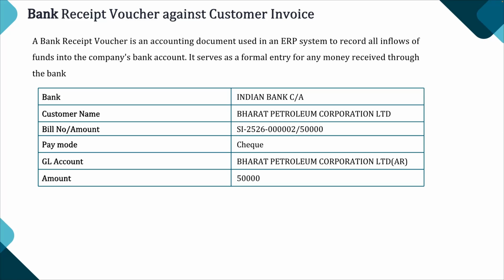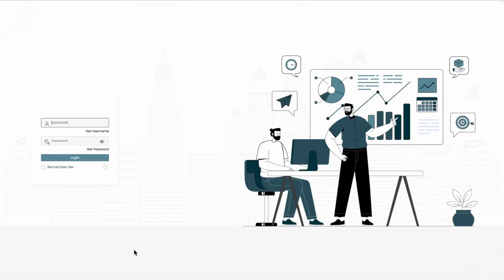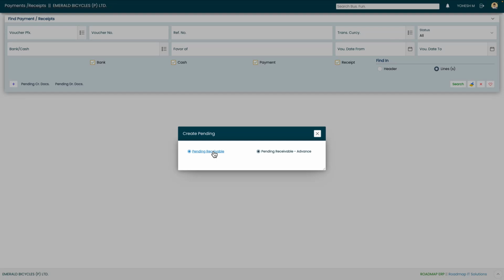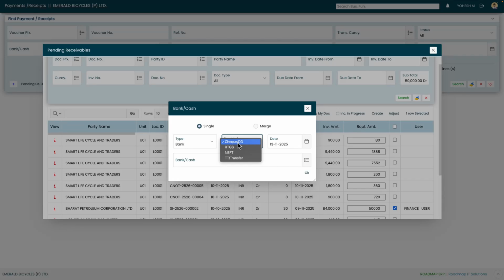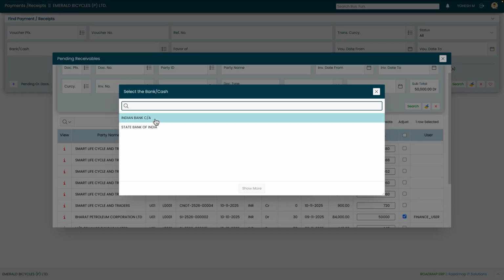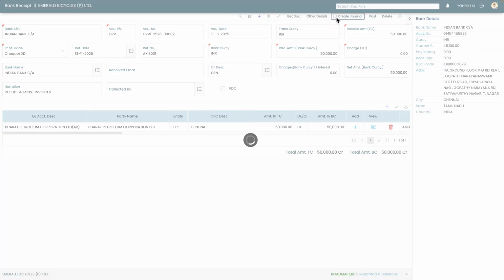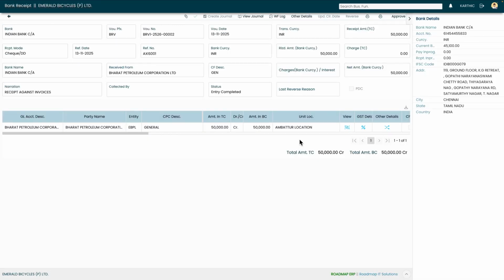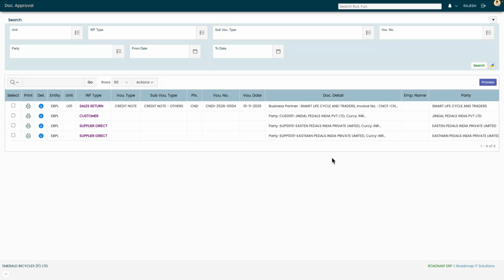How to prepare BRV from customers against Invoices?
In this video, we’ll guide you on how to prepare a BRV (Bank Receipt Voucher) from customers against invoices step-by-step, helping you manage customer receipts and maintain accurate accounts receivable records with ease.

What you’ll learn:
 ✅ What is BRV & its role in customer payments
 ✅ How to prepare BRV from customers against invoices in ERP
 ✅ Step-by-step process for accurate bank receipt recording
 ✅ Tips for managing accounts receivable effectively
Simplify your customer payment process and ensure accurate financial accounting with this practical ERP tutorial!